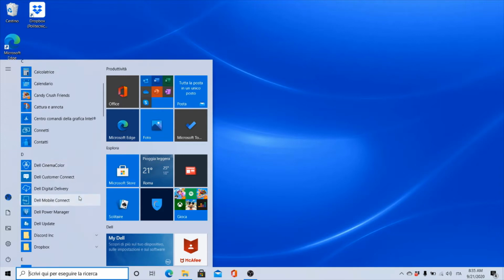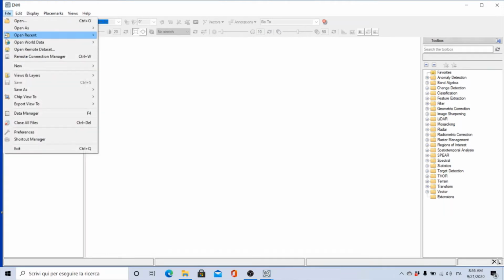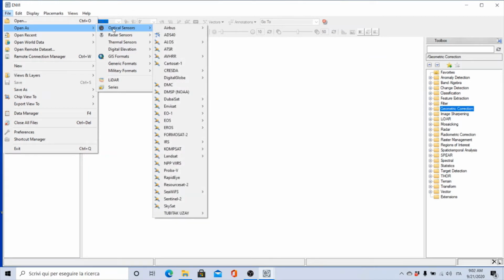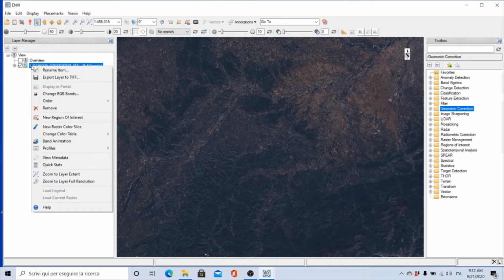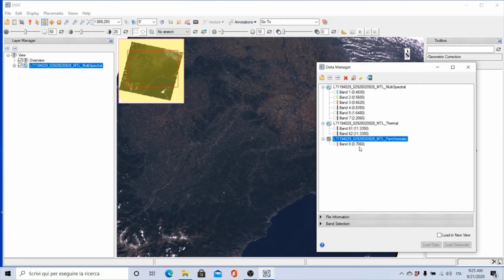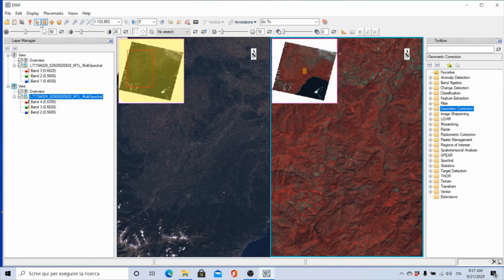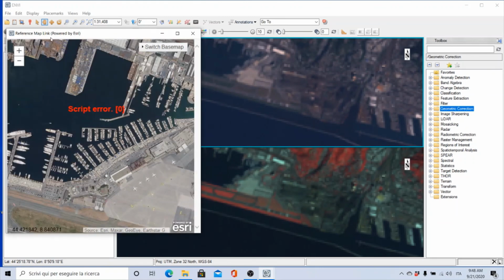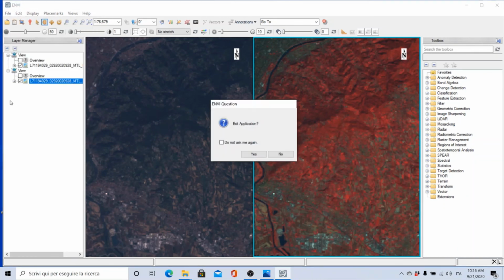GEOURA LAB 1 Introduction to the software and display basics